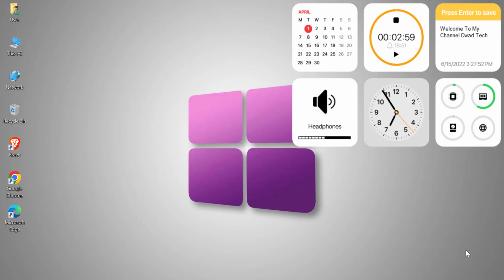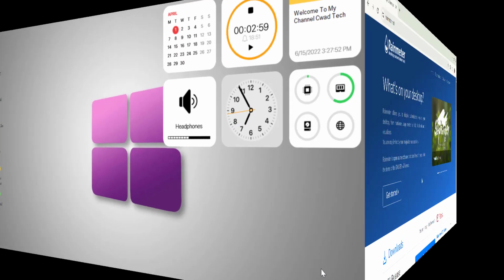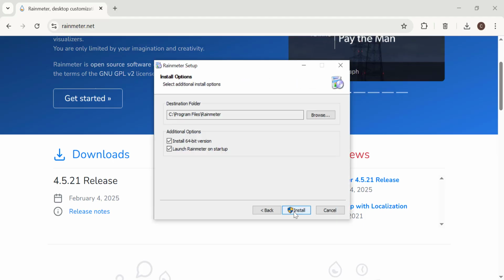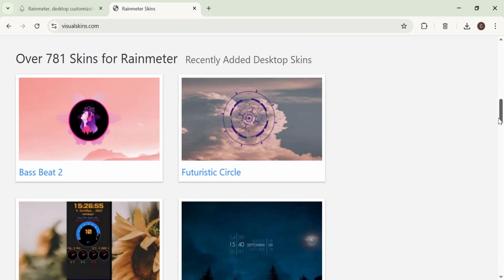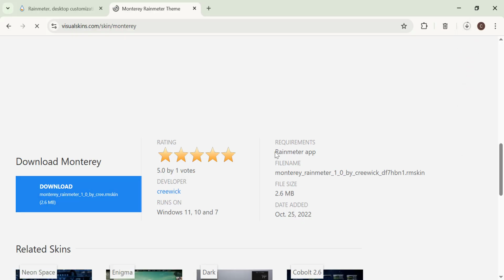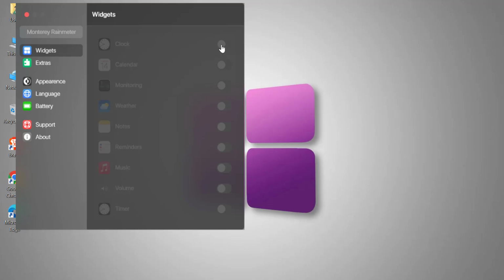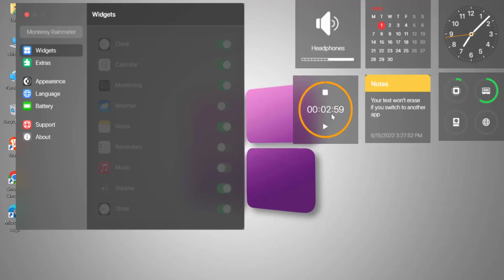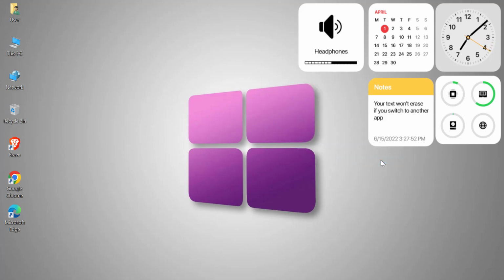How to Add Monterey Rainmeter Skin on Windows 10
Your support helps the channel grow, and I’d love to hear your thoughts! 💬

In this video, I’ll show you how to add the Monterey Rainmeter skin to your Windows 10 desktop. 🖥️
If you’ve been wanting to give your PC a macOS-inspired look, this is the perfect solution! 💻✨

I’ll walk you through the installation process and how to customize the skin with widgets like a clock, calendar, system monitoring, and more! ⏰📅

Learn how to switch between dark and light themes, and adjust your desktop to match your style. 🌙🌞

Let me know if you have any questions or need help with the process! 🛠️